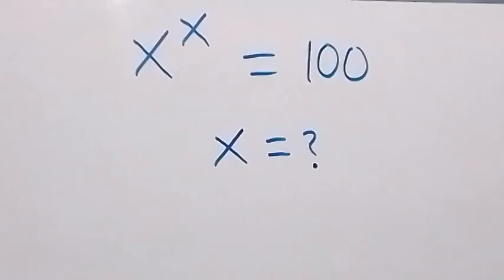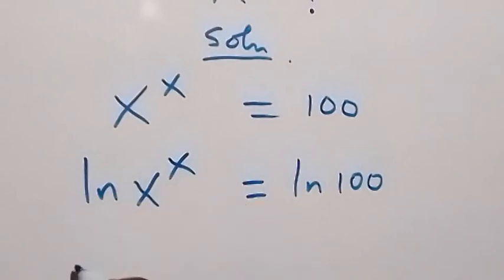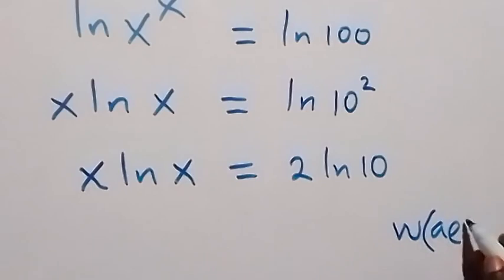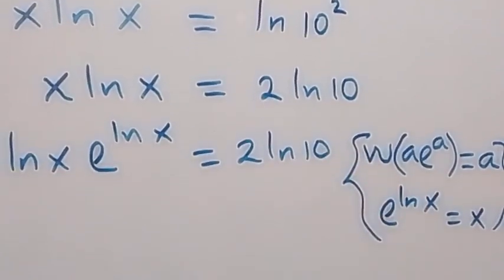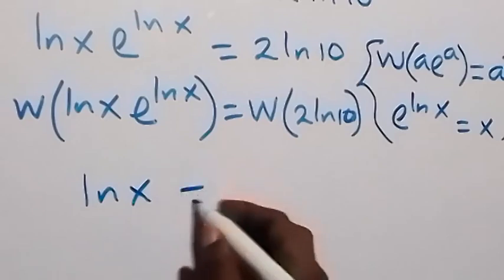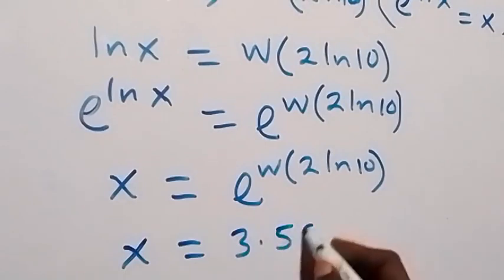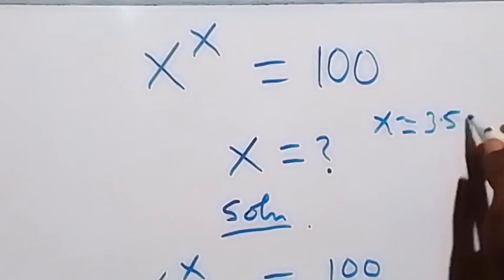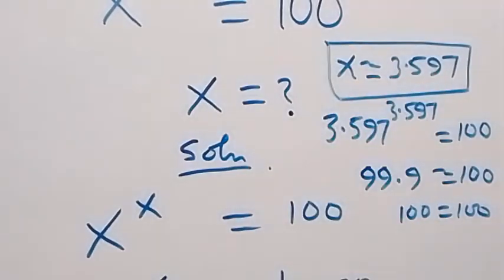Germany | Can you solve this? | Math Olympiad